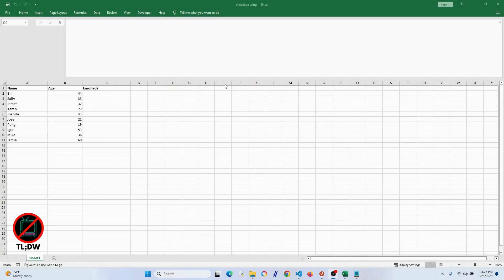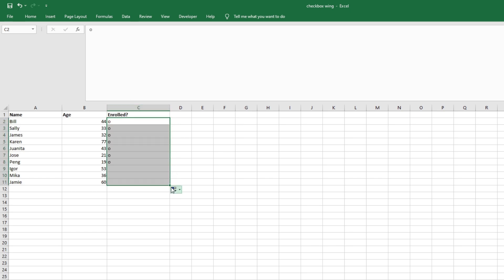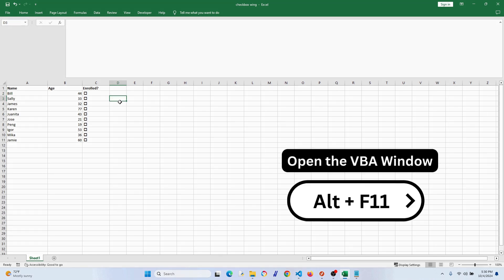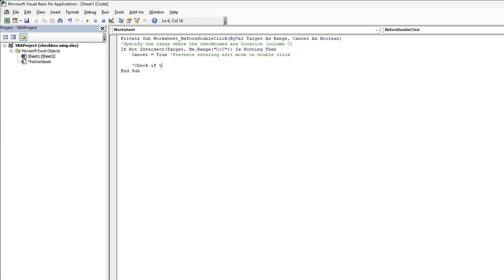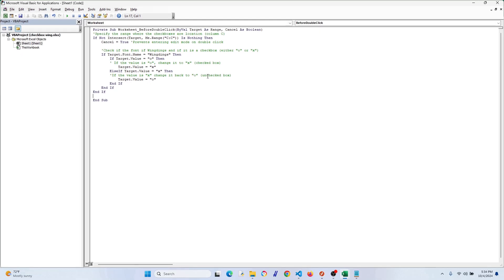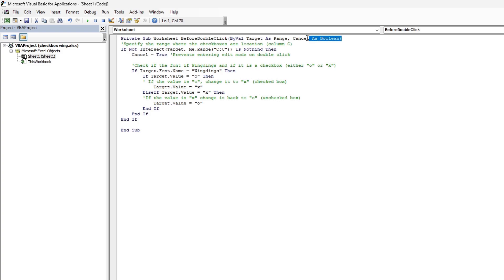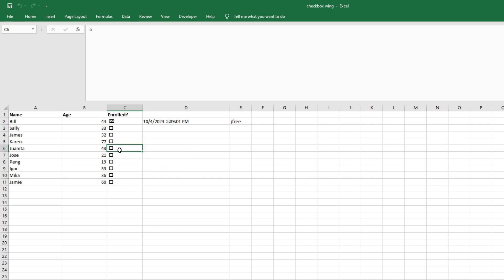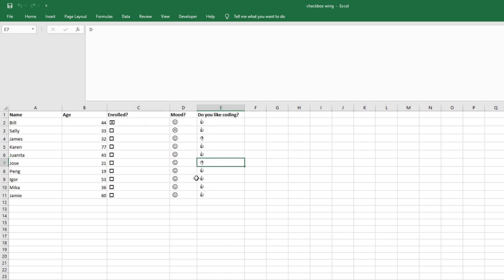How to Create Clickable Wingdings Checkboxes in EVERY ROW with Microsoft Excel!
In this tutorial, I’ll show you how to create interactive checkboxes in Excel using Wingdings symbols and VBA—no need to enable the Developer tab! With this approach, you can toggle between different checkbox symbols (like 'o' and 'x'), but also take advantage of other combos like 'J' and 'L', and so on.

Microsoft has announced plans to release a version of Excel with built-in checkboxes for every row, but there’s no confirmed release date yet. Why wait? This VBA method has its own advantages anyway, like easy integration with adding user details or timestamps when a checkbox is clicked, making it perfect for customization. Best of all, no need to use form or ActiveX controls and tediously add them to your rows.

Watch now to learn how you can build powerful, dynamic checklists right inside Excel!

Timeline

0:00 - Intro
0:30 - Demonstrating how o and x represent checkboxes in Wingdings
1:04 - Hit Alt + F11 to start our code to create checkboxes that switch between blank and checked box - Double Click
2:15 - Testing out our code
2:27 - Hit Alt + F11 to start our code to create checkboxes that switch between blank and checked box - Single Click
2:59 - Demonstrate how to use this with other macros, such as user and date/time stamp
3:27 - Discussing how Microsoft does plan to release checklists for each row under 'Insert' menu
3:41 - Other uses for Wingdings
3:55 - Wrapping up
4:11 - Outro